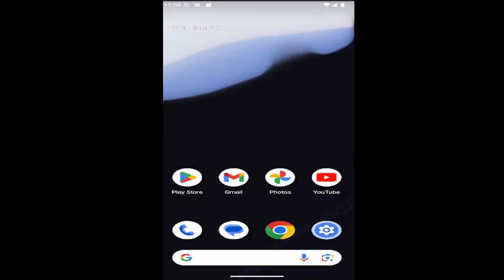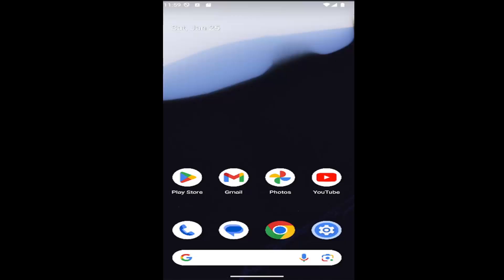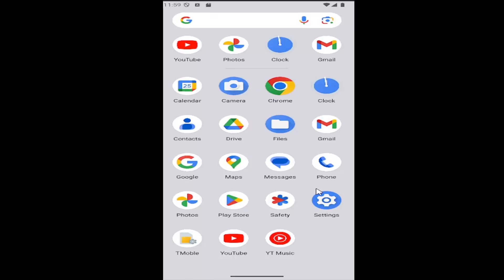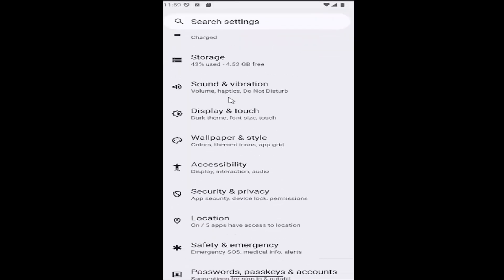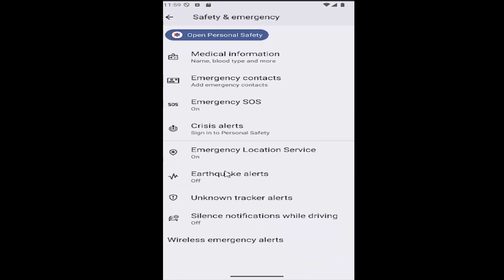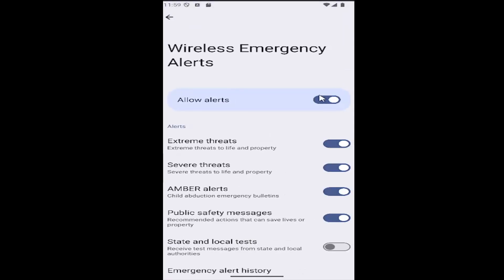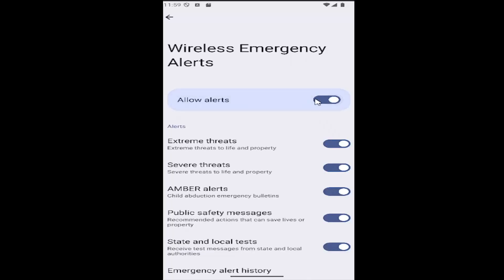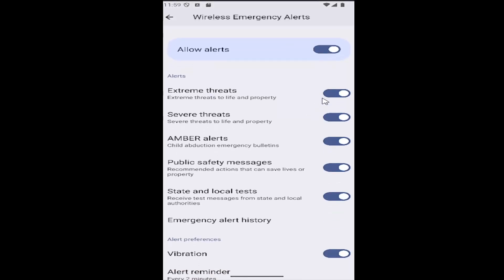Samsung Galaxy - How to Turn On and Off Emergency Alerts [2026]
Samsung Galaxy - How to Turn On and Off Emergency Alerts [Guide]

Discover how to easily control emergency alerts on your Samsung Galaxy device with this detailed guide. Learn to customize notifications for severe weather, AMBER alerts, and other critical updates to suit your preferences. This guide is ideal for those who want a personalized notification experience while ensuring access to important alerts when needed. Enhance your device management skills and take full control of your Galaxy smartphone's alert settings.

Issues addressed in this tutorial:
how do i turn off emergency alerts on samsung
how to turn on emergency alerts on samsung
samsung galaxy turn off emergency call
samsung galaxy emergency alerts
samsung galaxy turn off amber alerts
how do i turn on emergency alerts on samsung
how to turn off emergency alerts on samsung phone
how to turn on emergency alerts on android phone
how do i turn on emergency alerts on my android
how to turn off emergency mode on samsung
how do i turn off emergency mode on samsung